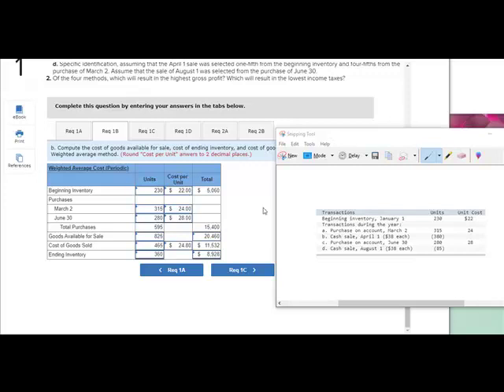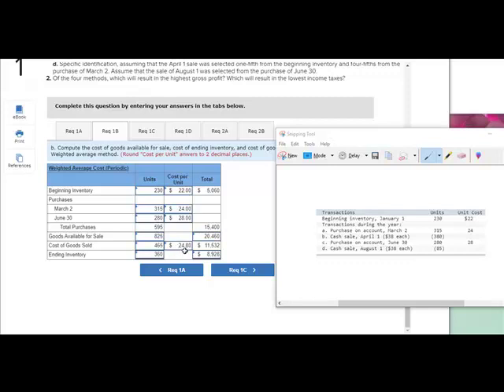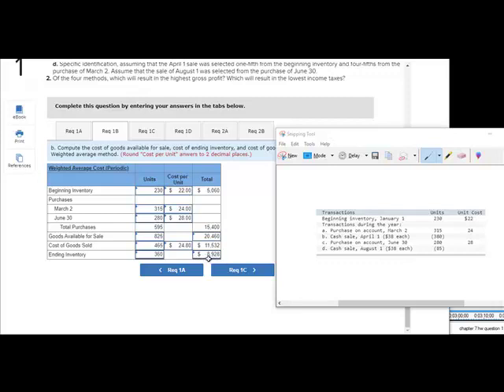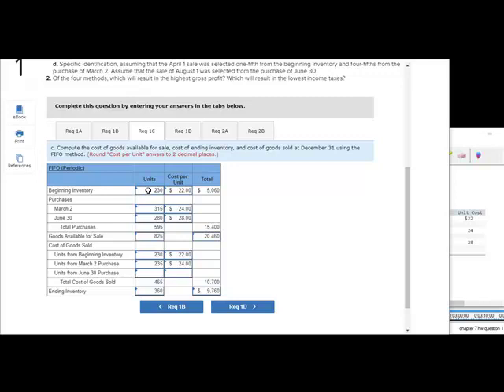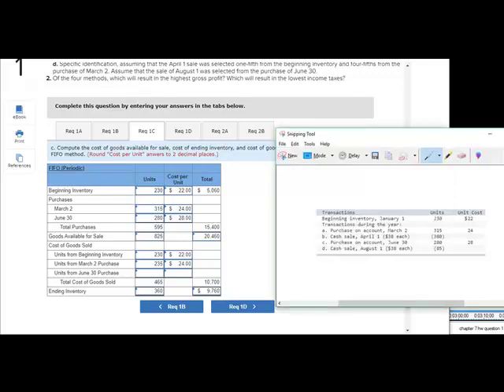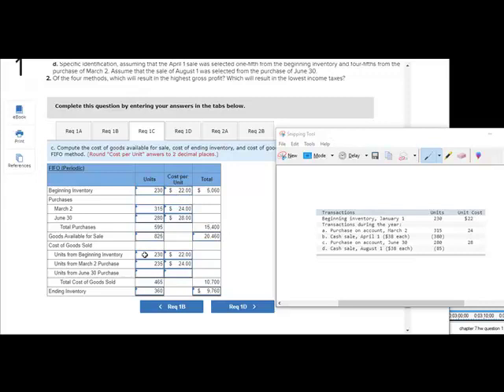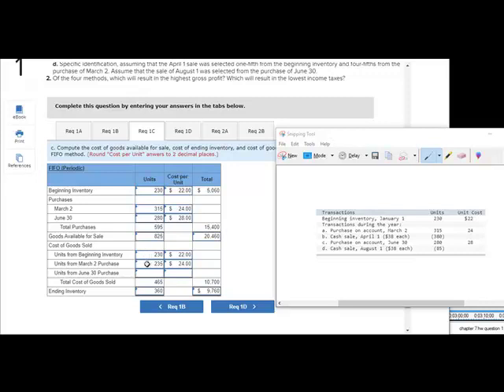Chapter 7 HW Question 1 Req 1B and 1C